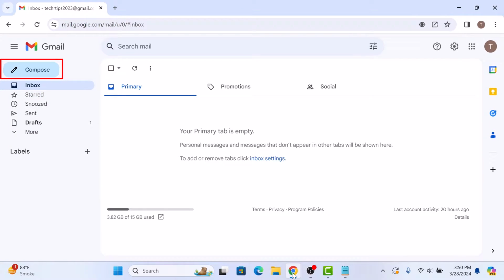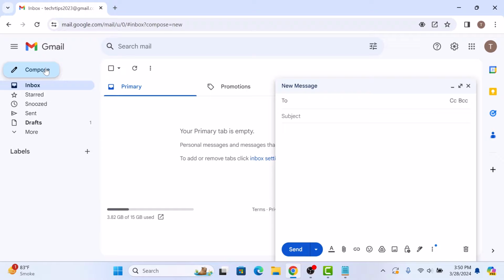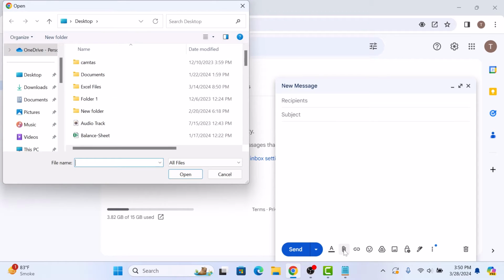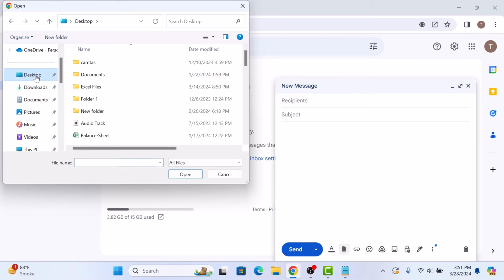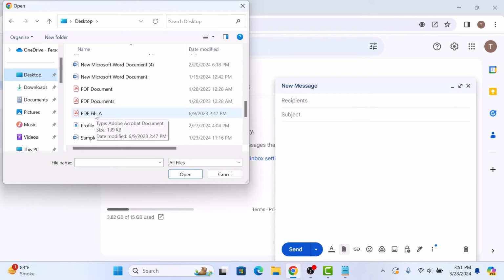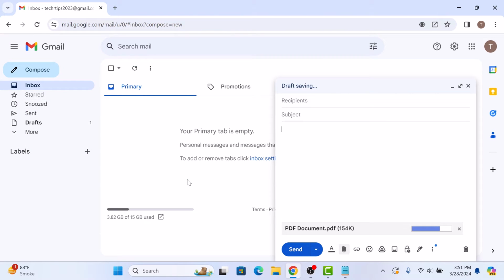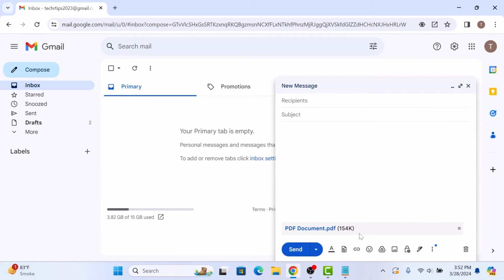How to Send PDF File in Gmail 2024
This video guides about how to send pdf in gmail.

To learn how to send pdf on gmail, simply follwo the step-by-step guide.

Sending documents through email is a common task, but sometimes attaching files like PDFs can be a bit tricky.

Here are the Steps to Send PDF Attachment in Gmail:

1. Open your Gmail account.

2. Click on "Compose" button in the top left corner of screen.

4. Click on "Paperclip" icon to open file explorer window.

5. Locate and select the PDF file you want to send as attachement and click "Open".

So there you have it. You have successfully sent a PDF file via Gmail.

how to send a pdf to gmail, how to send pdf attachment in gmail, how to send pdf in gmail from laptop